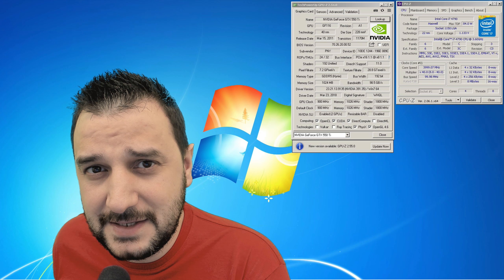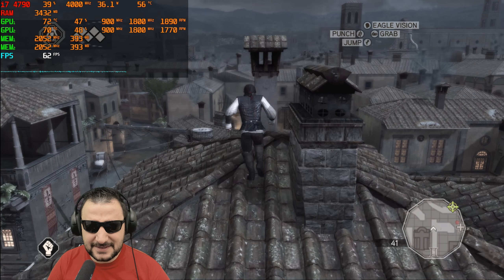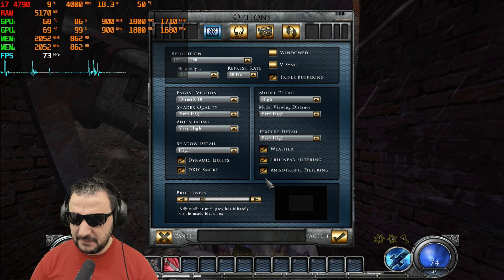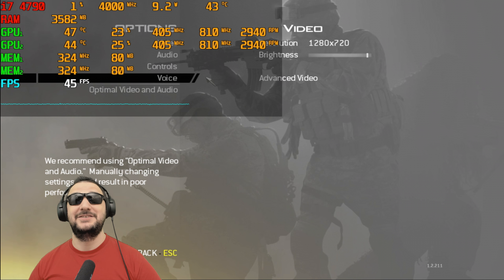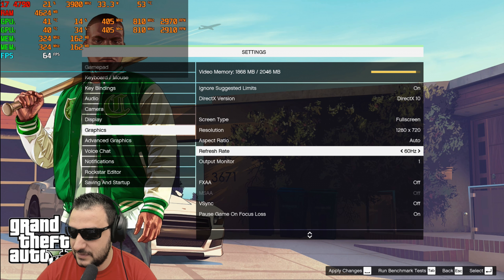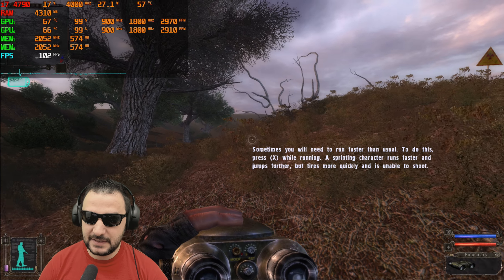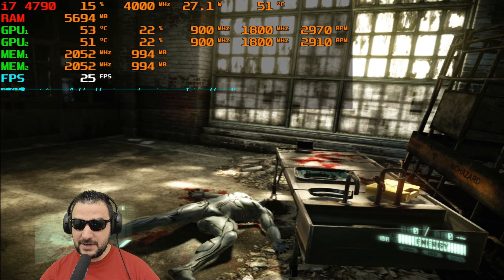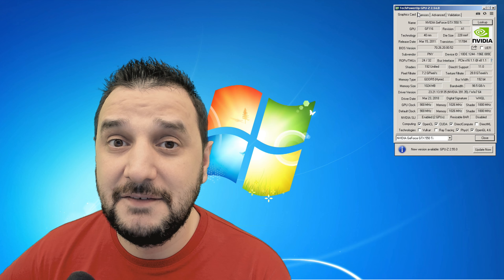GTX 550 TI in SLI Is it worth it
Is it worth getting 2 GTX 550 ti in SLI? How does 2 gtx 550 ti performs in SLI?

00:00 INTRO
01:05 Assassin's Creed II
02:23 BOILING POINT
03:21 Hellgate London
05:17 Call of Duty Modern Warfare 2 (2009)
06:42 GTA V
08:29 STALKER Shadow of Chernobyl
10:09 Crysis 2
11:27 GTX 550 TI SLI Is it worth it

Here are the specifications of the GTX 550 Ti:

- GPU Architecture: Fermi
- CUDA Cores: 192
- Base Clock: 900 MHz
- Boost Clock: N/A
- Memory Size: 1GB or 2GB
- Memory Type: GDDR5
- Memory Interface Width: 192-bit
- Memory Bandwidth: 98.4 GB/s
- TDP (Thermal Design Power): 116W
- DirectX Support: DirectX 11
- OpenGL Support: OpenGL 4.6
- Display Outputs: 2 x DVI, 1 x Mini HDMI
- Power Connectors: 1 x 6-pin
- Maximum Resolution: 2560 x 1600 pixels

Please note that these specifications may vary depending on the specific manufacturer and model of the GTX 550 Ti graphics card.